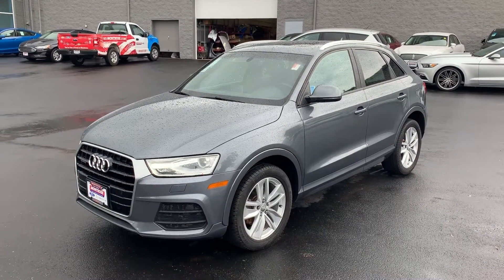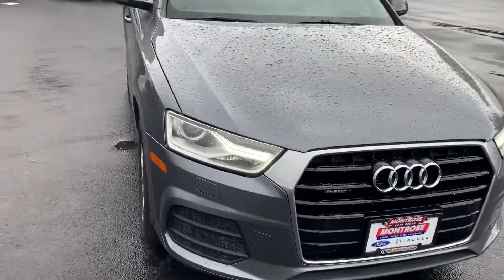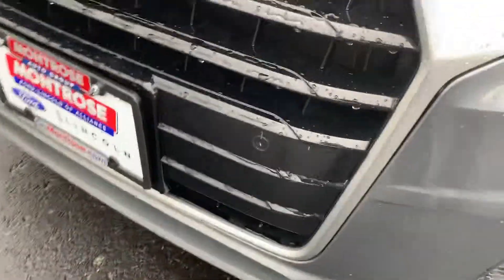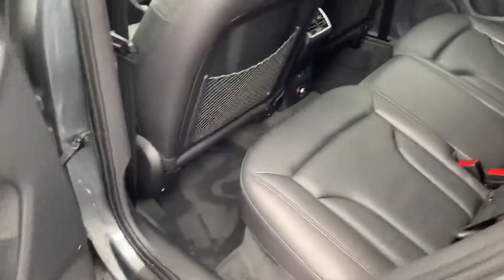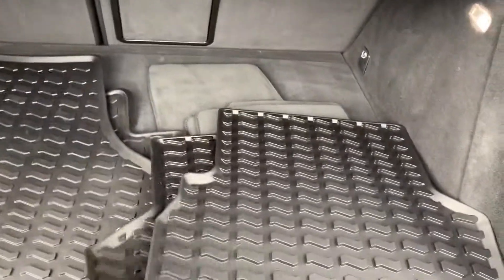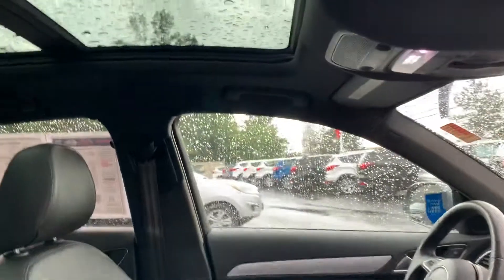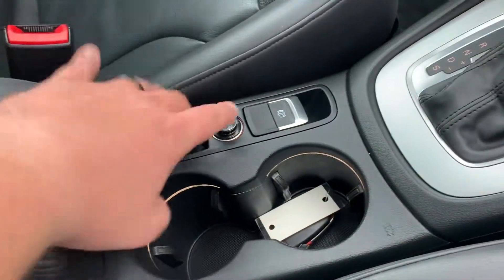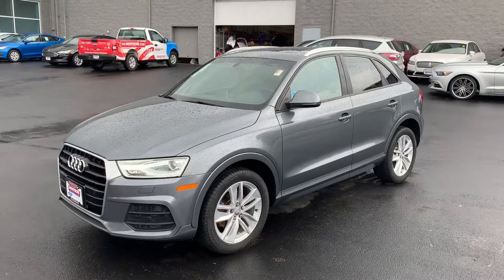2017 Audi Q3